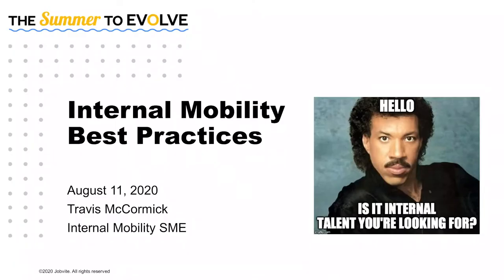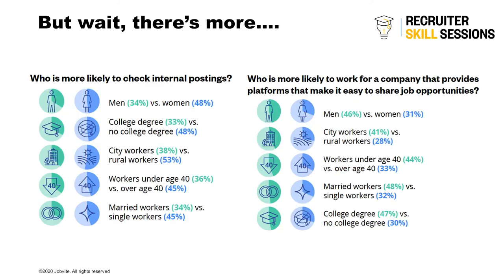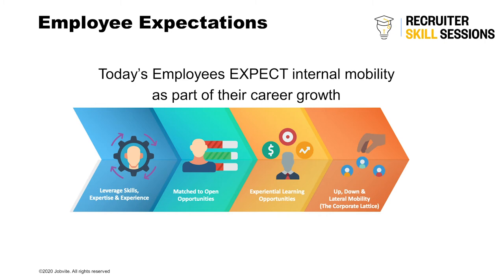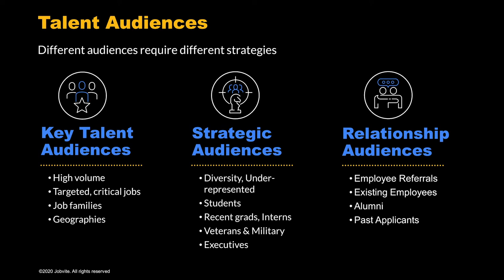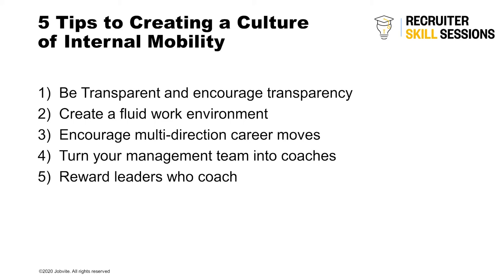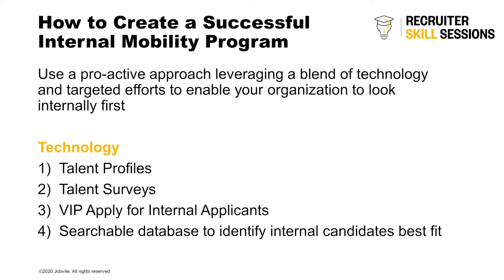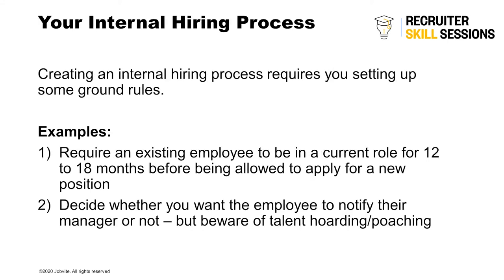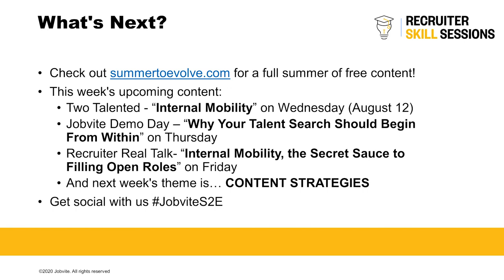The Most Important Elements in an Internal Mobility Program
Internal mobility as a key talent strategy can be the key to successful long-term employee engagement and development. Attendees will learn internal recruitment methods, how to create make internal roles more visible to improve retention, how to highlight promotion opportunities, and proactively fill requisitions with internal candidates.